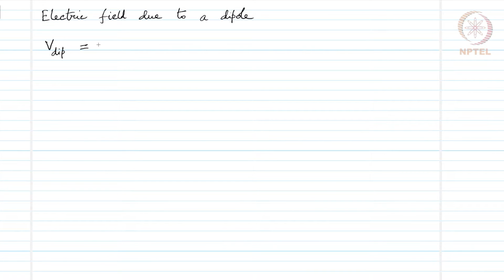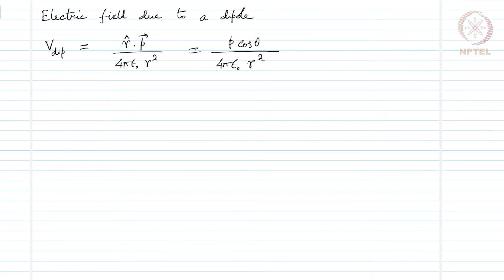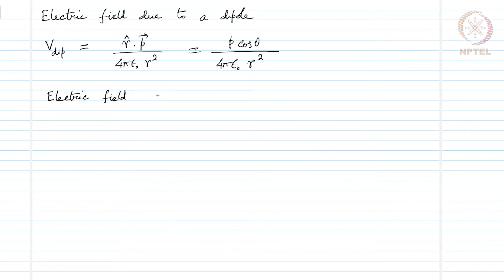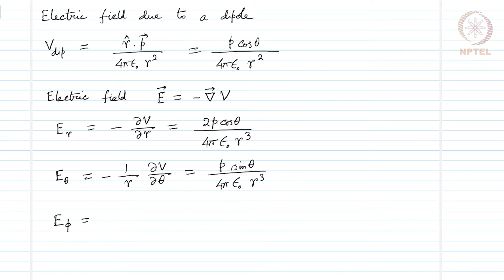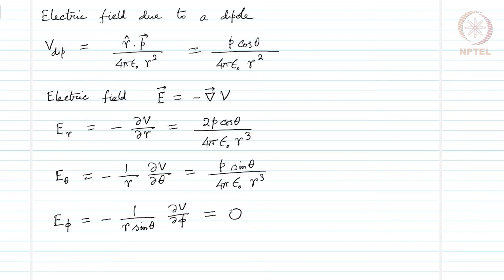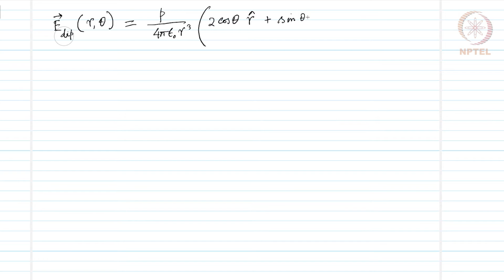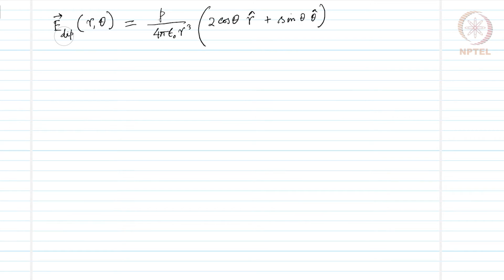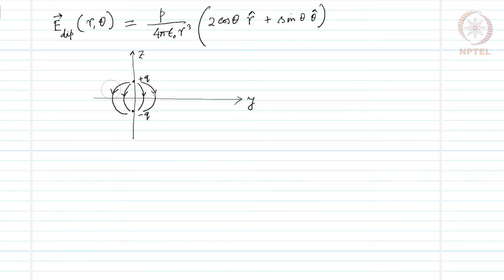Electric field due to a dipole